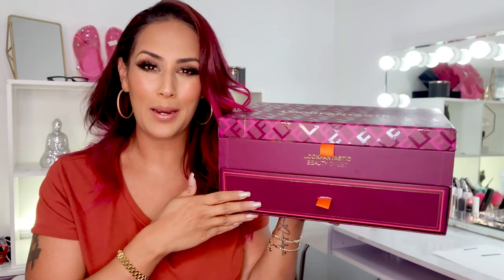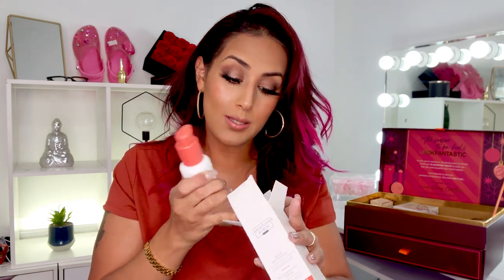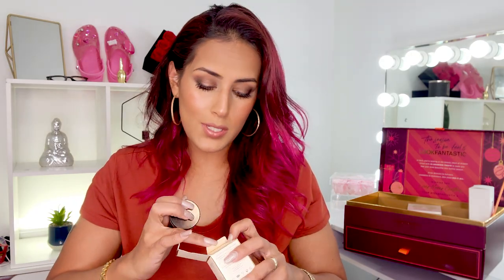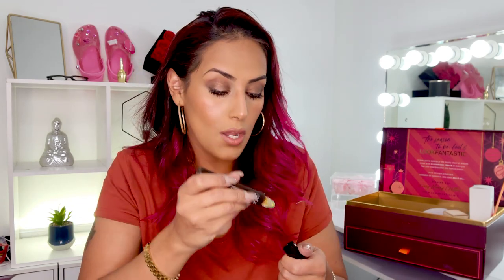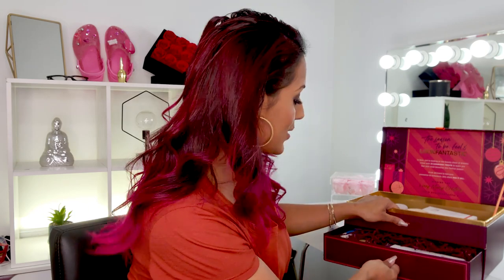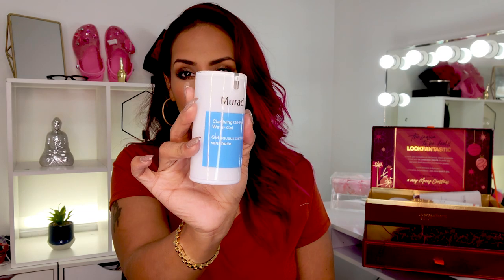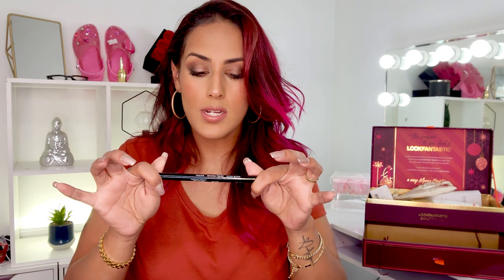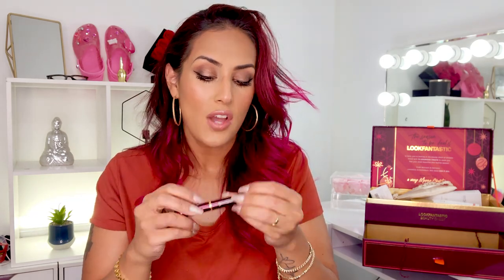Lookfantastic Beauty Chest | Limited Edition Luxury Box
The limited edition beauty chest included more then 8 full size products and so many high end/luxe brands. I think it is totally worth the price tag. What did you think of this beauty box reveal?

FTC➡ Lookfantastic gifted this product to me for review.  All statements and opinions are my own and are 100% honest.